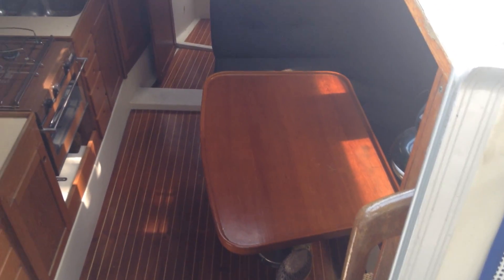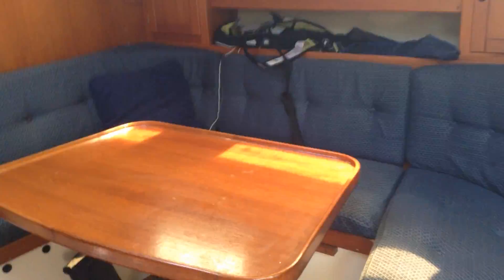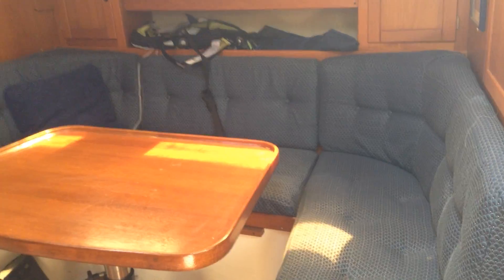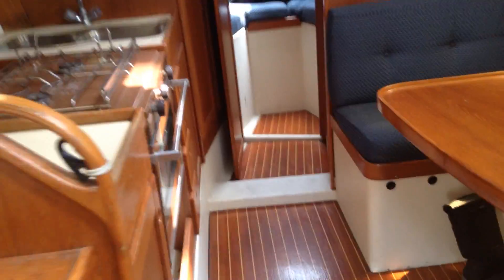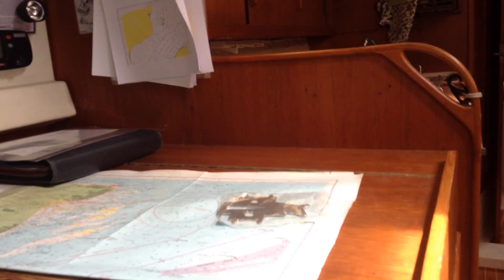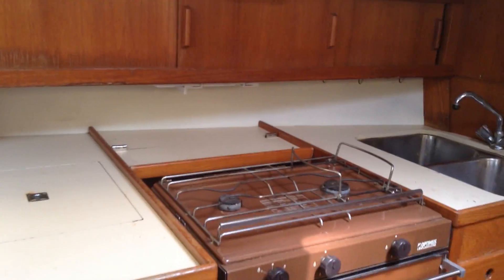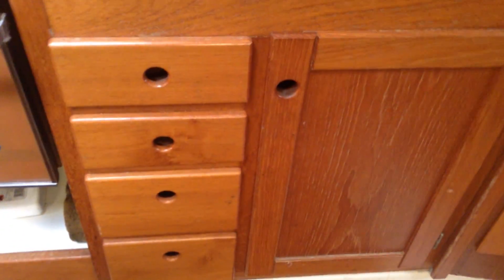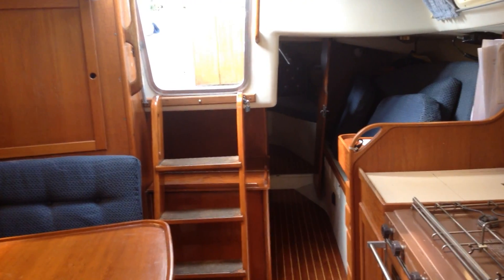Maxi 35 - Boatshed - Boat Ref#220632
Maxi 35 for sale with Boatshed Kent Photos and video taken by Boatshed Kent